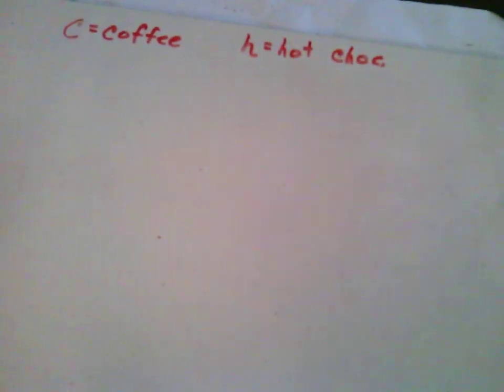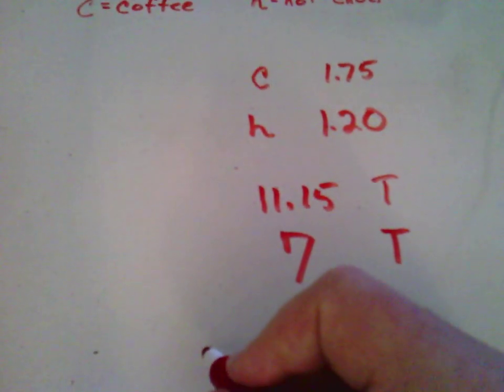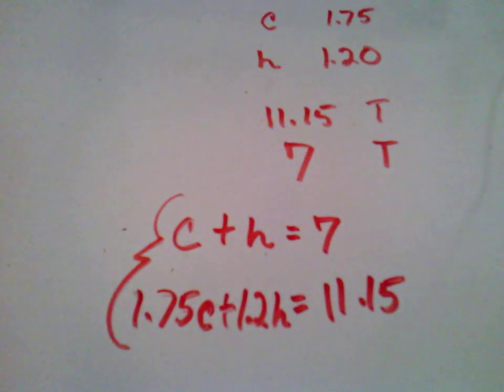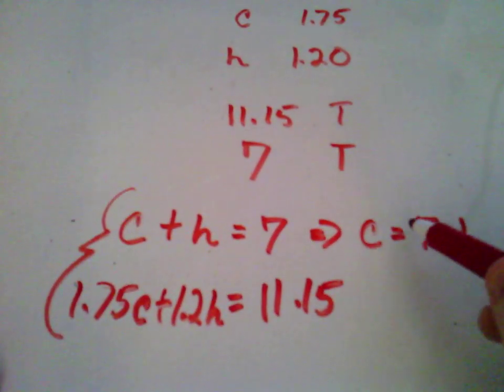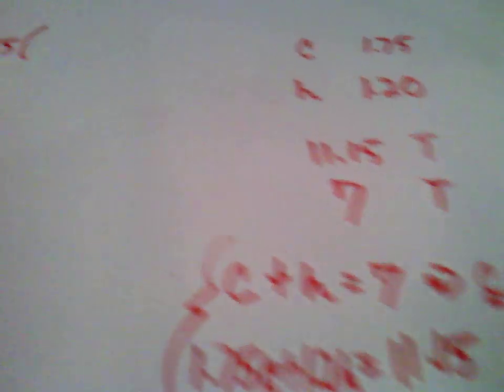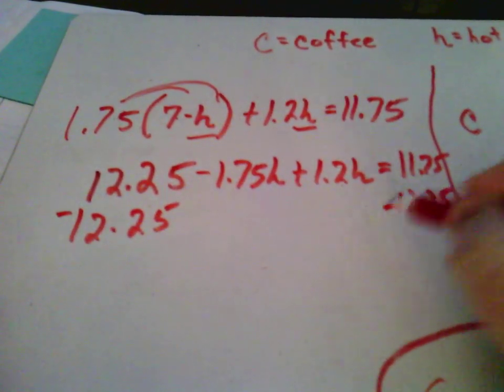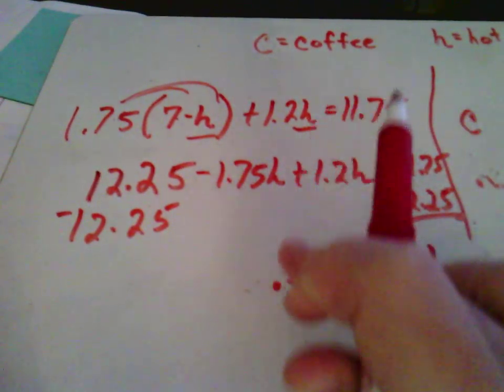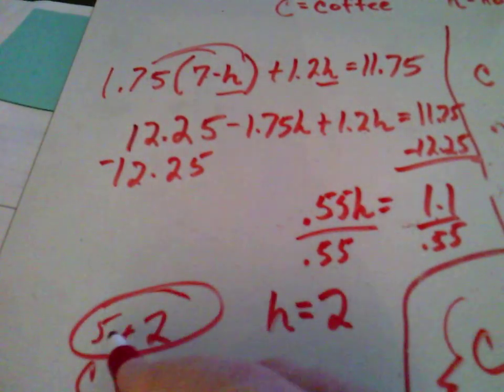Linear Systems Formative Problem 6a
Solution to Problem 6 on Linear Systems Formative